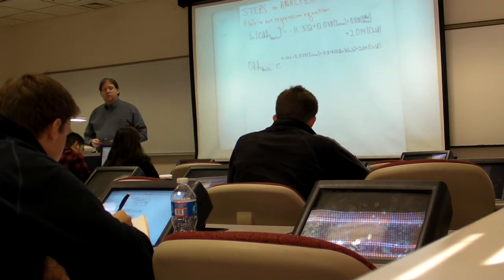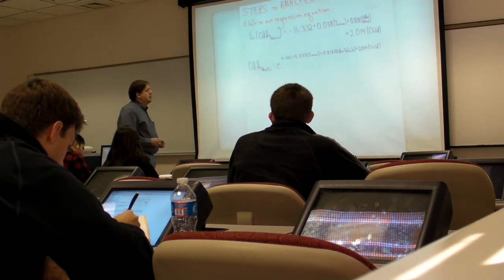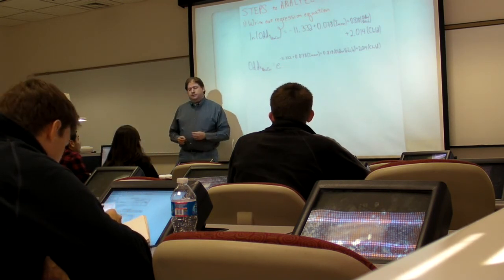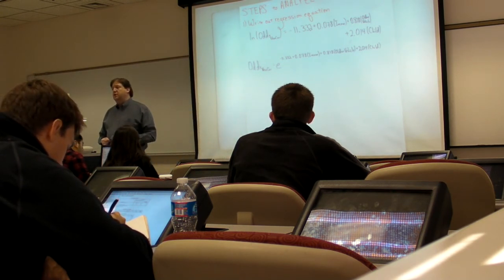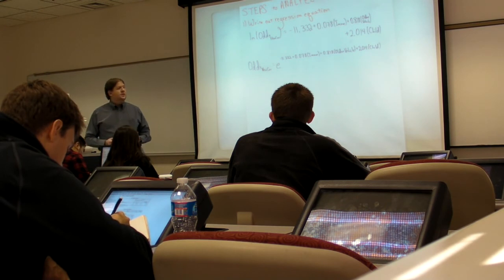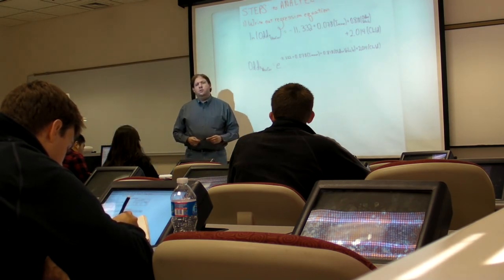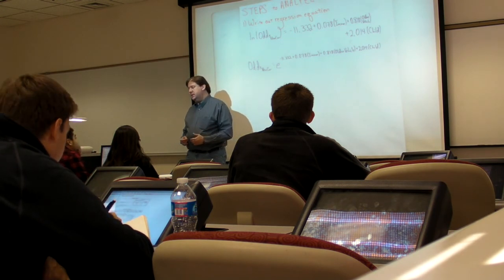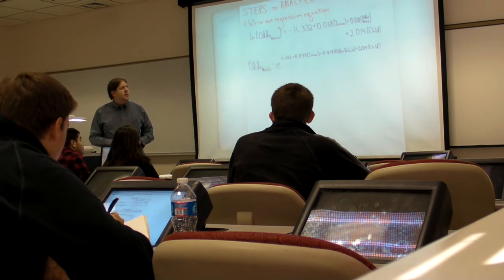Logistic Regression - Part 1 of 7